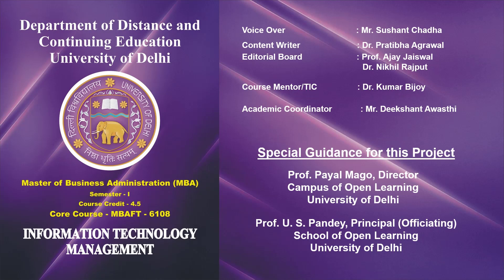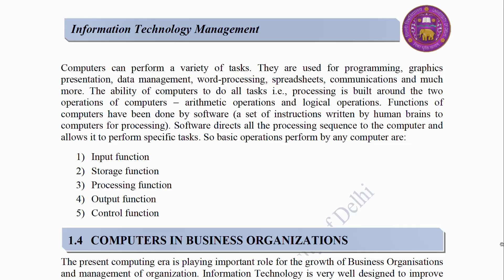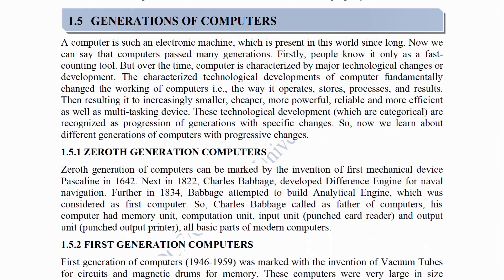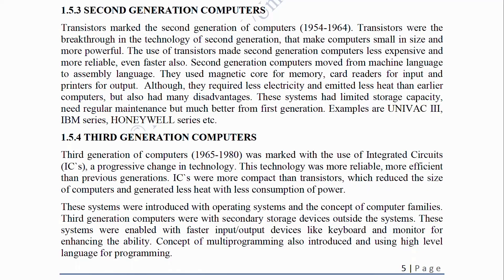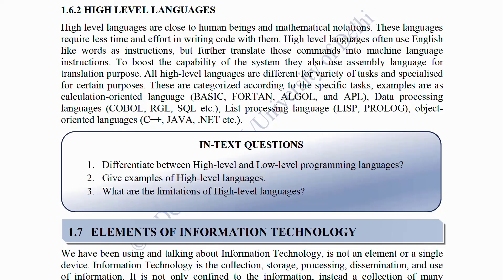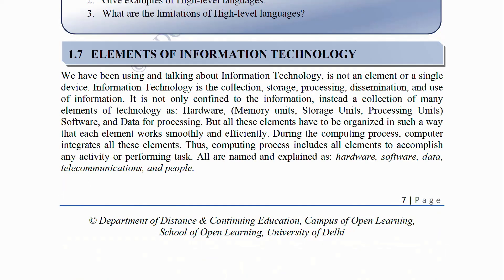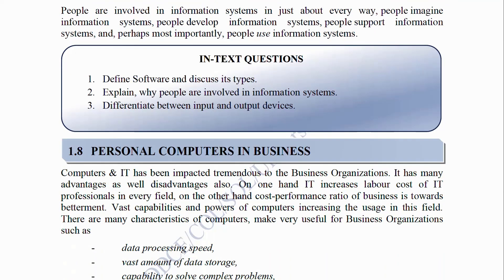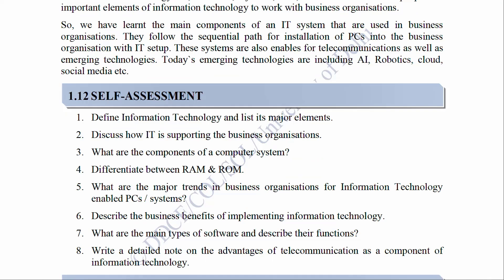Lesson -1 Introduction to Computers (Semester 1) Information technology management.